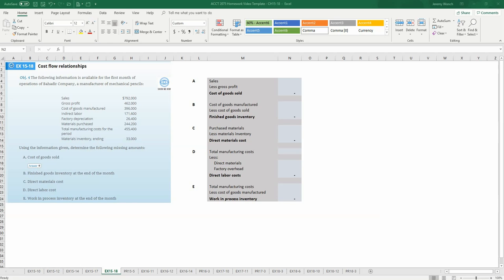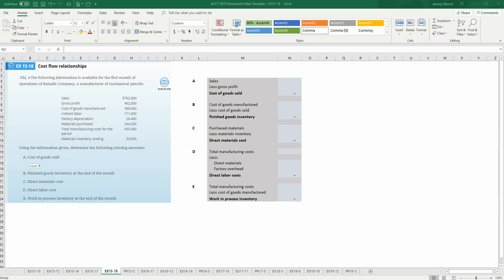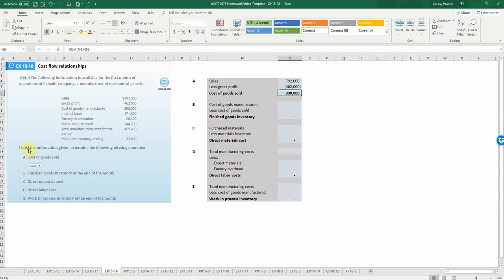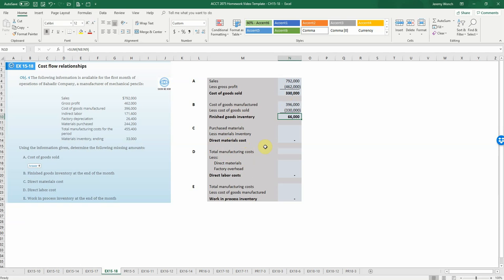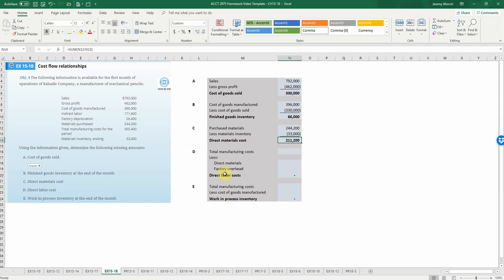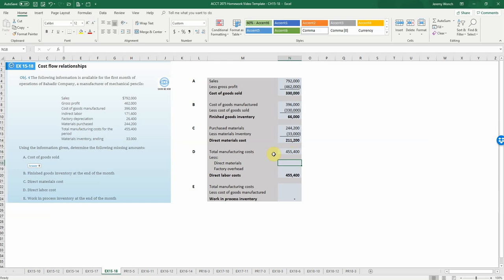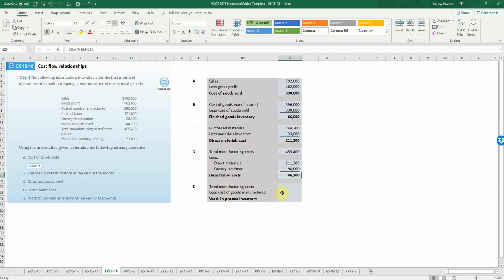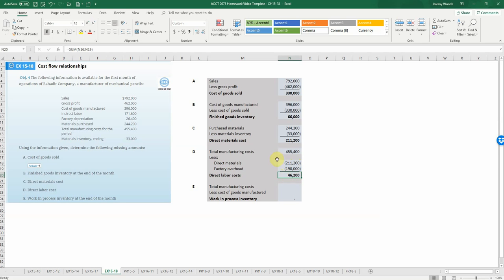ACCT 2075 SP19 EX15 18